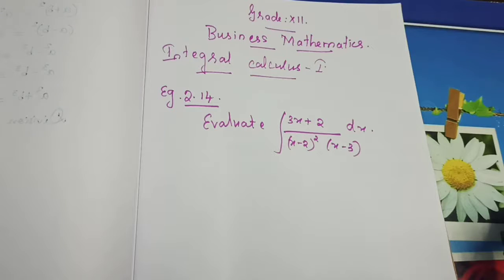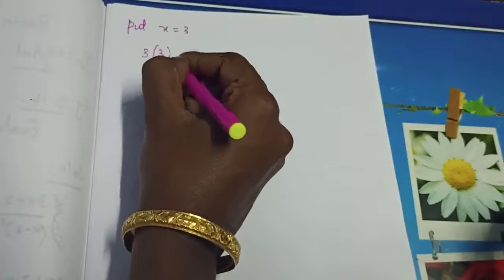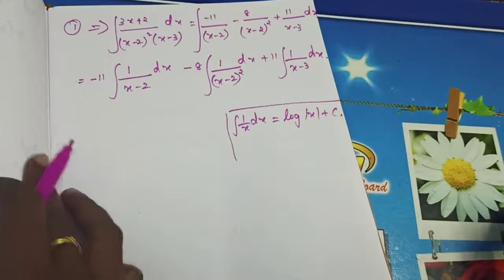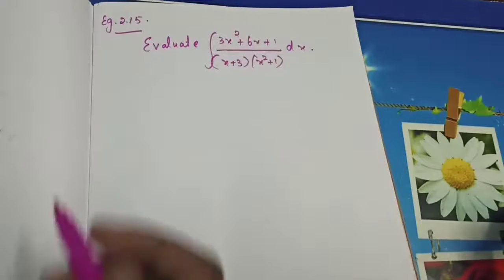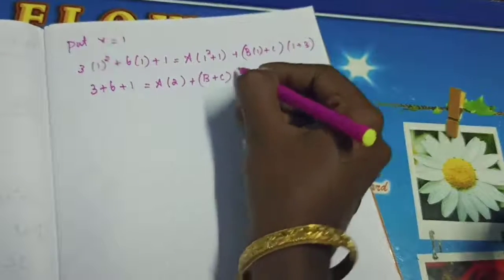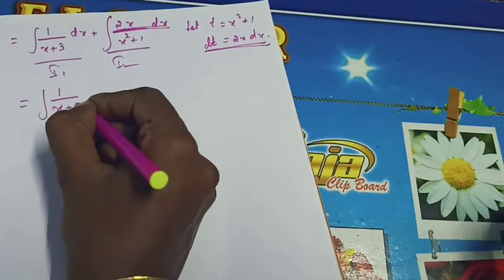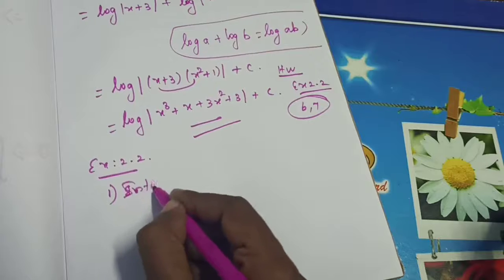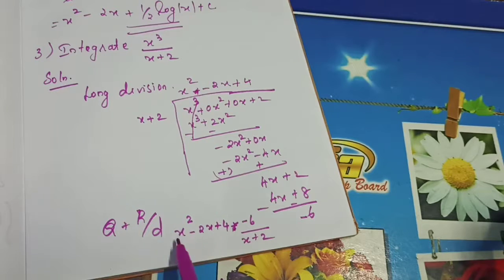Grade 12 | business Maths | Integral calculus | Online Class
grade 12|   business maths|  integral calculus |  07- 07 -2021